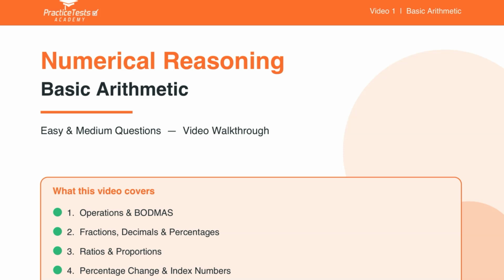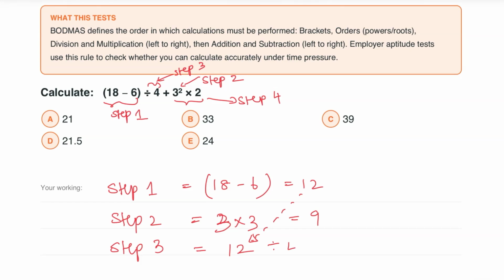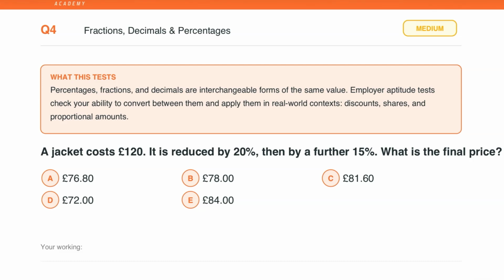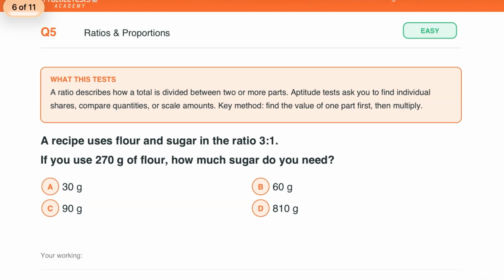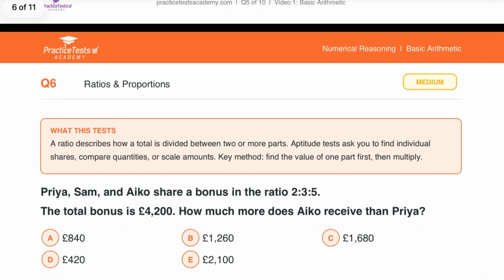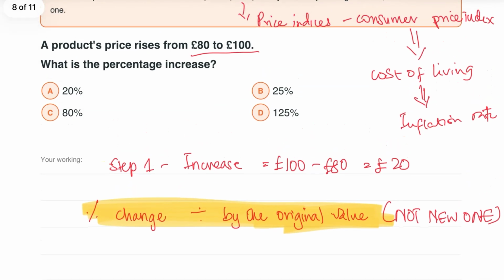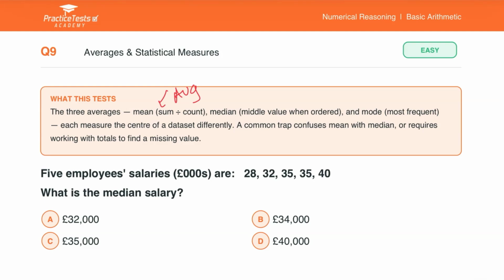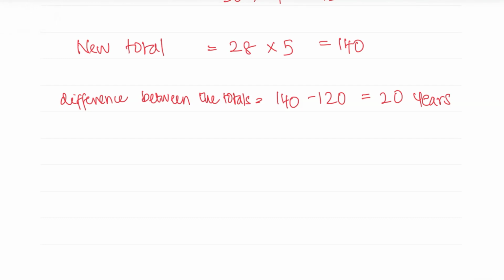How to Pass a Numerical Reasoning Test (10 Worked Examples) | 2026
Master the foundation of every numerical reasoning test with 10 fully worked examples — covering BODMAS, percentages, ratios, index numbers, and averages, the core skills tested in SHL, TalentQ, and every major employer aptitude test.

This video covers:
✔ BODMAS / order of operations (easy + medium)
✔ Percentage change & index numbers
✔ Averages: mean, median, mode

Each question is worked step-by-step, with the common trap answer explained so you know exactly where students lose marks.

Join the waitlist for early access and a launch-only offer at our new Aptitude Test platform:

⏱ CHAPTERS
0:00 Introduction
0:40 Q1 – Operations & BODMAS (Easy): 4 + 3 × 5 − 2
3:54 Q2 – Operations & BODMAS (Medium): Brackets & Powers
7:51 Q3 – Fractions, Decimals & Percentages (Easy): 35% of 240
9:50 Q4 – Fractions, Decimals & Percentages (Medium): Jacket Discount
15:00 Q5 – Ratios & Proportions (Easy): Flour & Sugar Recipe
19:26 Q6 – Ratios & Proportions (Medium): Bonus Split
22:44 Q7 – Percentage Change & Index Numbers (Easy): Price Rise
25:13 Q8 – Percentage Change & Index Numbers (Medium): Commodity Index
28:26 Q9 – Averages & Statistics (Easy): Median Salary
30:40 Q10 – Averages & Statistics (Medium): Team Average Age